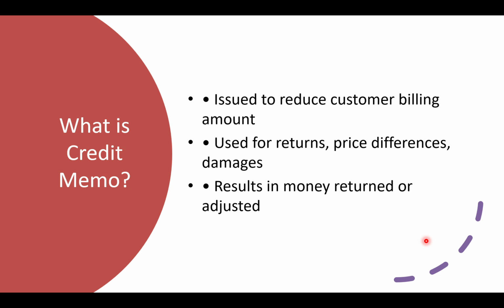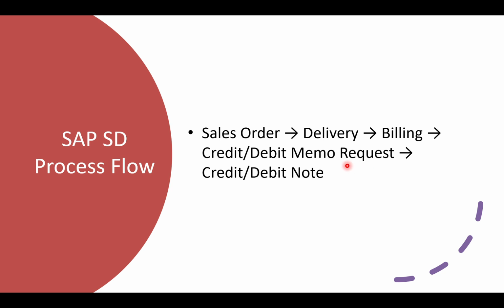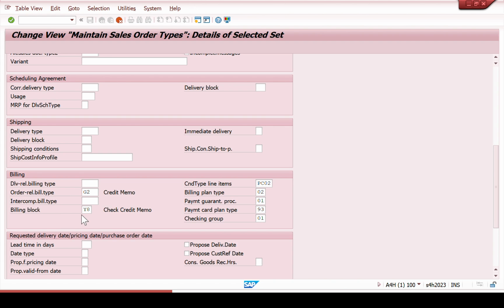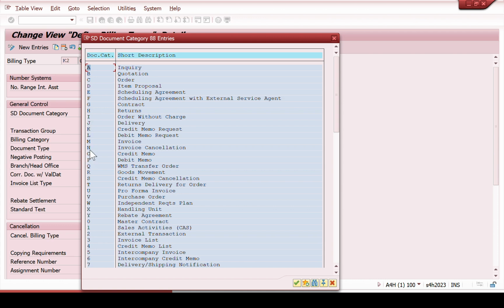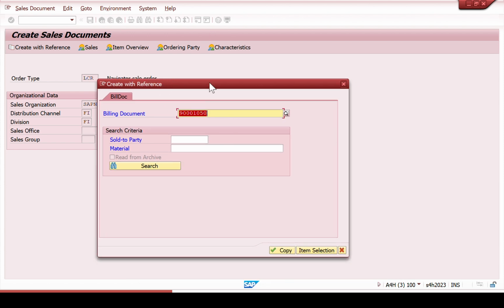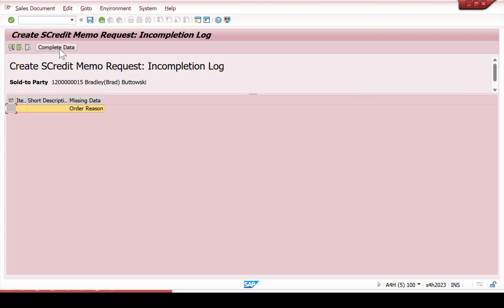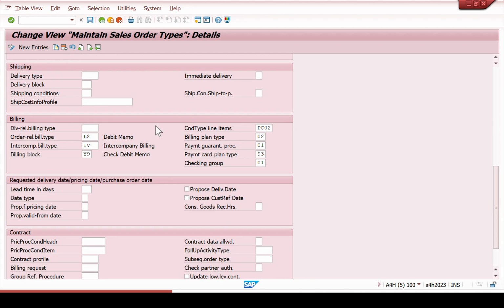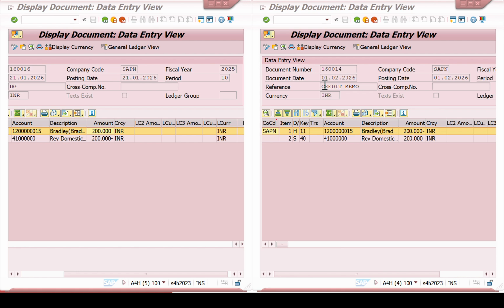Class 7. SAP SD Credit Memo & Debit Memo – Full Explanation with Real-Time Configuration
In this video, we will learn Credit Memo and Debit Memo in SAP SD with complete configuration and business process explanation.

This tutorial is specially designed for SAP SD beginners and covers:
✔ What is Credit Memo in SAP SD
✔ What is Debit Memo in SAP SD
✔ Credit Memo vs Debit Memo differences
✔ SAP SD Configuration (Billing Types, Copy Control, Pricing)
✔ End-to-End Business Process Flow
✔ Real-time SAP configuration and examples

This video is useful for:
SAP SD Freshers
SAP SD Interview Preparation
This video provides a comprehensive guide to Credit Memo and Debit Memo processes in SAP SD, covering business scenarios, end-to-end configurations, and real-time examples.

Key Concepts: (0:01)

Credit Memo: (0:34).
Debit Memo:(2:14).
Business Process Flow: (4:09)
SAP Configuration Steps: (5:35)
Define Sales Document Types: (6:26).
Define Billing Types: (14:16)
The video demonstrates creating an original invoice, discovering a price difference, creating a memo request to fix it, applying a billing block for approval (20:30), and finally issuing the memo to adjust the accounts (22:45).

📌 Topics Covered:
- Credit Memo Request
- Debit Memo Request
- Billing Document Types
- Copy Control Configuration
- Pricing Procedure Impact

If you are learning SAP SD or preparing for interviews, this video will help you understand Credit and Debit Memo concepts clearly.